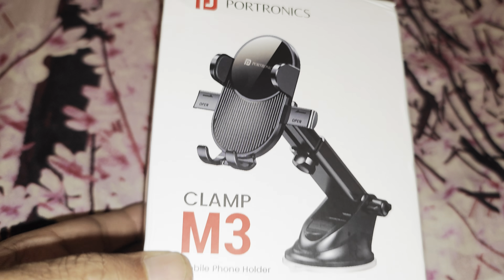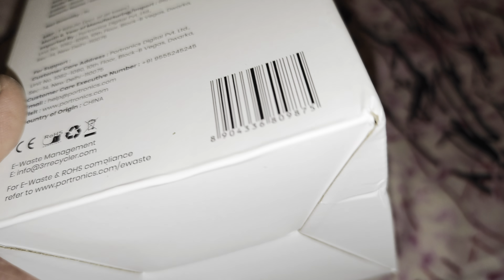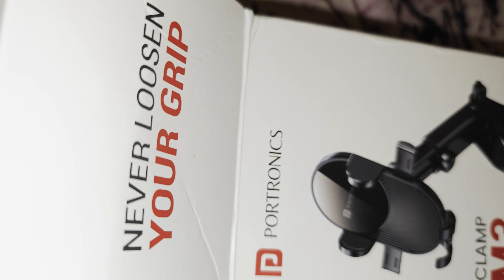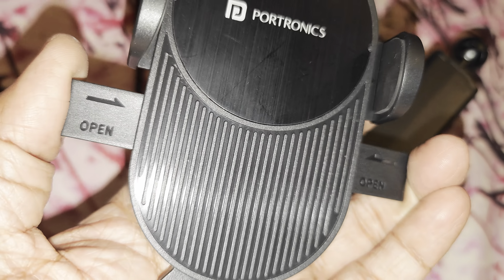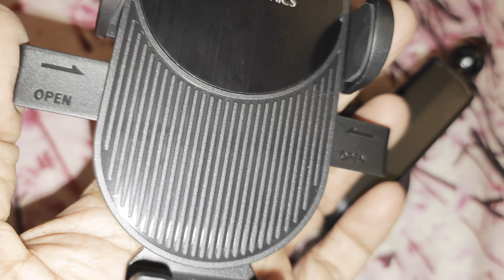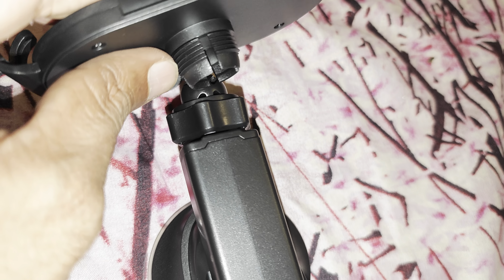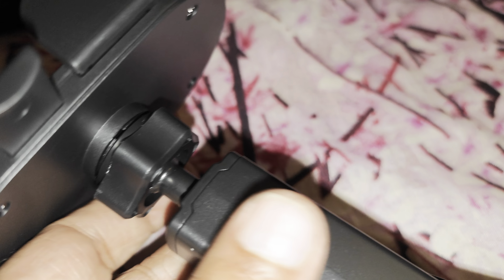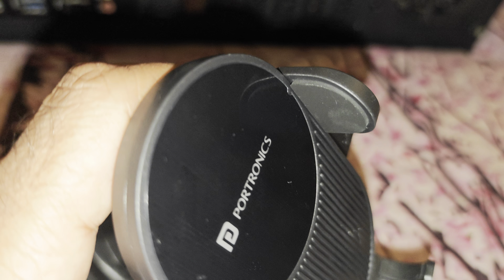Portronics Mobile Holder for Cars. Clamp M3 (latest model)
Best price